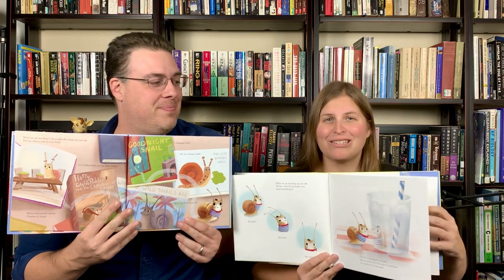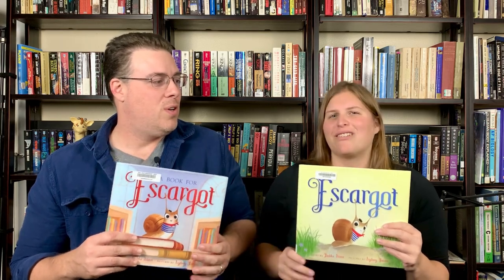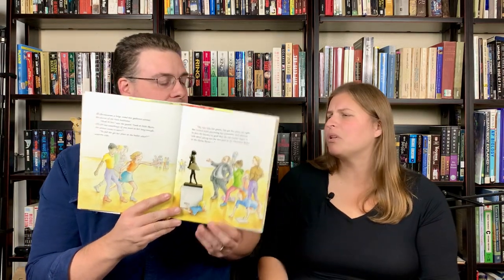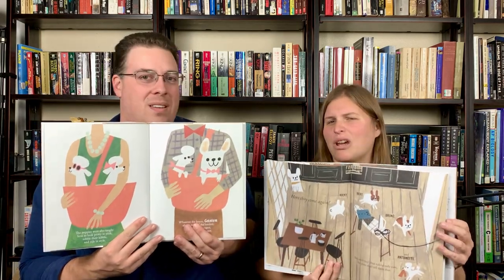France (Build Your Library & Torchlight Kindergarten Curriculums)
Today we're talking about our study of France using Build Your Library and Torchlight curriculums. We discuss what we loved, what we adapted, and our favorite books and activities from this study.

For even more great books, videos, recipes, and games, check out our resources guides!

The books we discuss:
Check out the complete list of books on Bookshop.org and support local booksellers!

The Mystery of the Stolen Painting
Linnea in Monet's Garden
Recipe for Adventure: Paris
A Book for Escargot
Madame Martine
Degas and the Little Dancer

Check out our podcast in your favorite podcast app or listen directly from our

If you want to learn more about how we are combining these two curriculums, we discuss it in depth on this podcast episode: